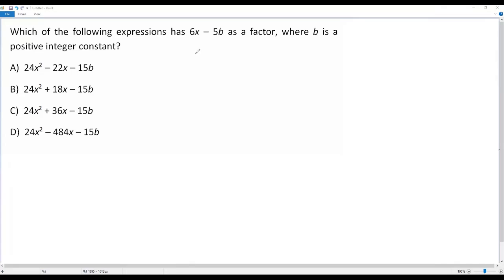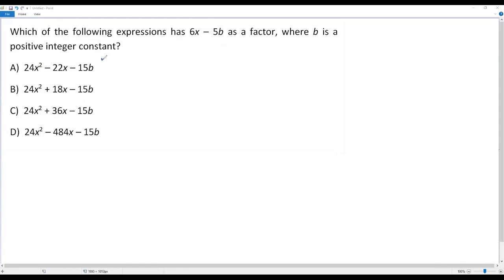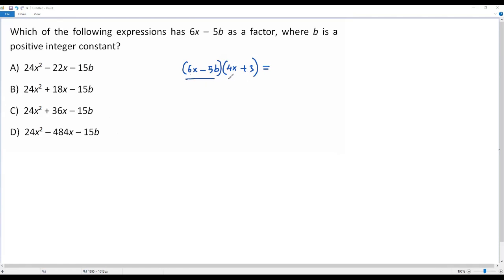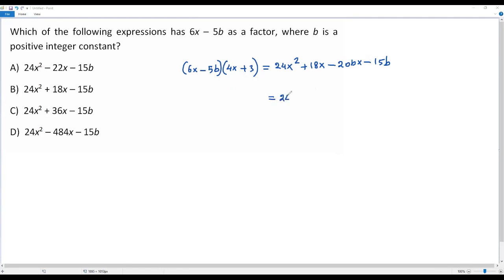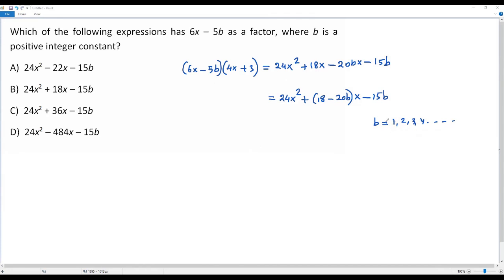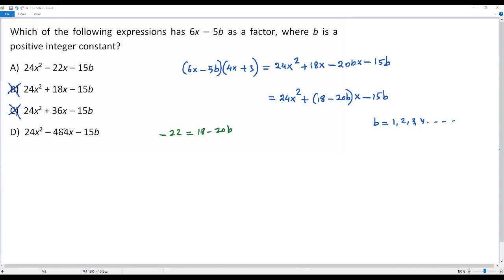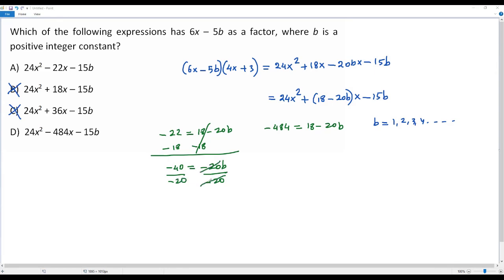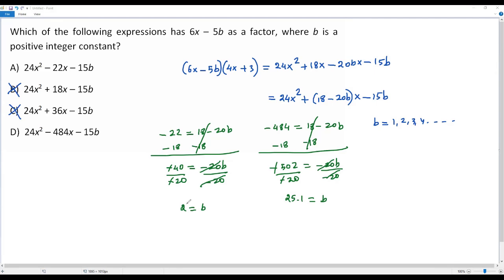SAT Math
Which of the following expressions has 6x – 5b as a factor, where b is a positive integer constant?

A)  24x^2 – 22x – 15b
B)  24x^2 + 18x – 15b
C)  24x^2 + 36x – 15b
D)  24x^2 – 484x – 15b